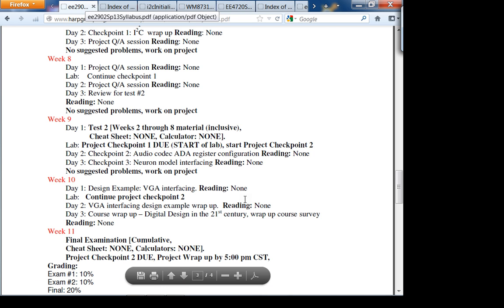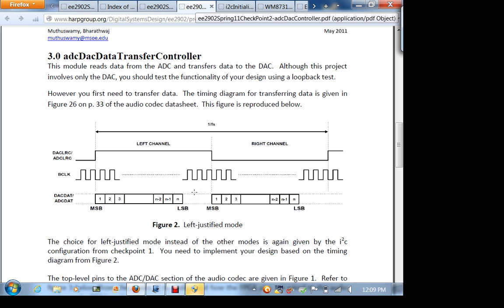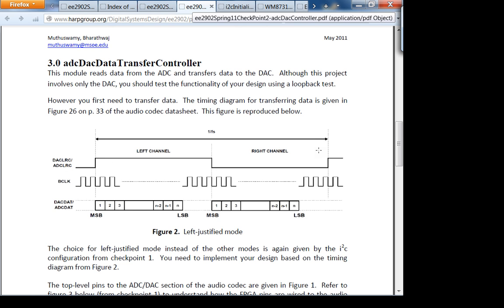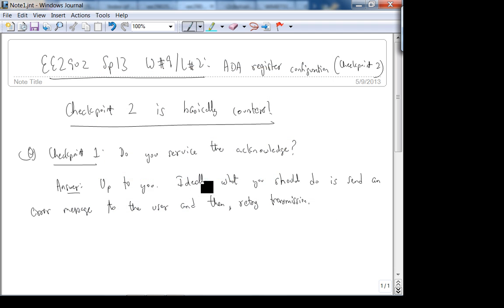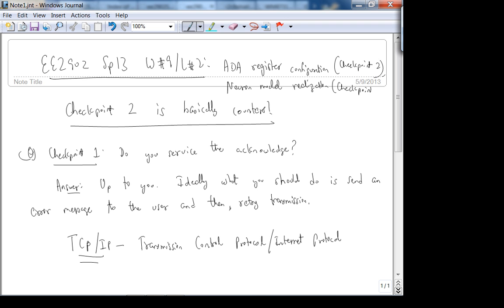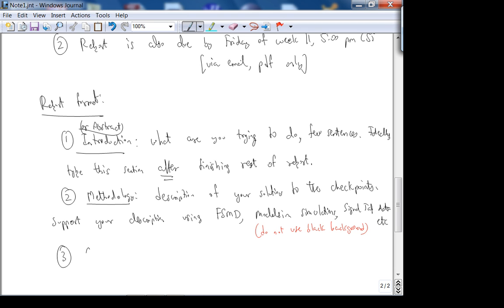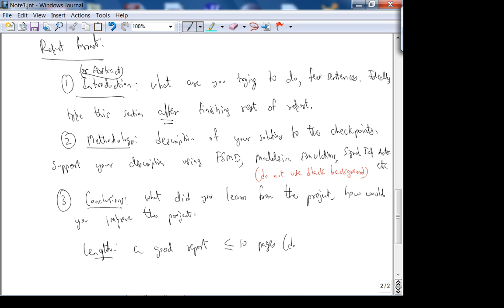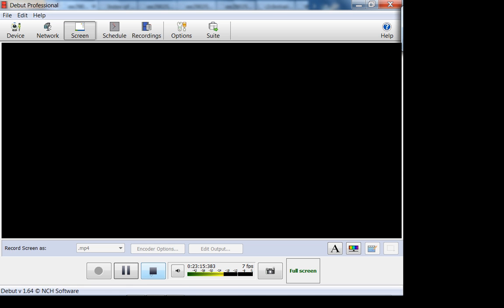ee2902Sp14 - w9and10 - Checkpoint2Checkpoint3ReportInformation